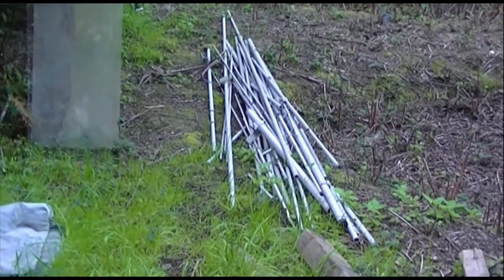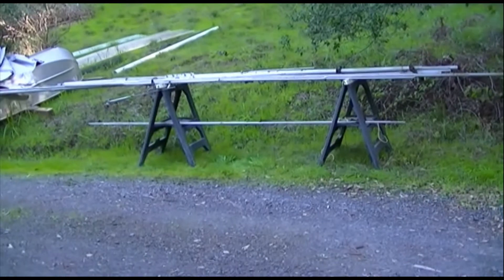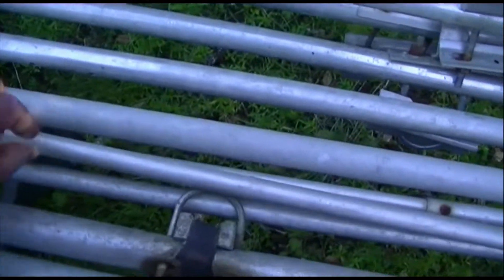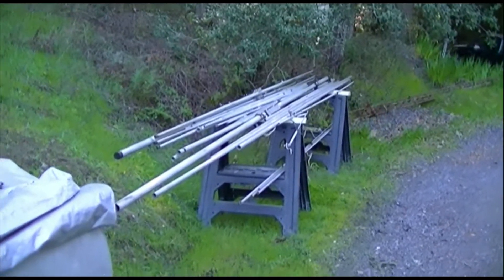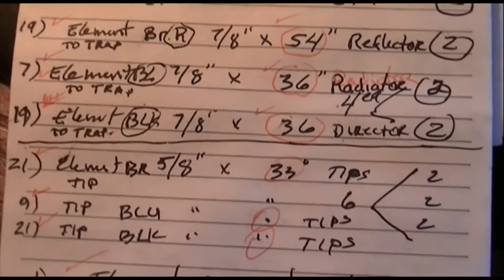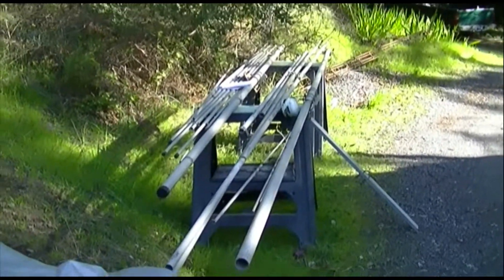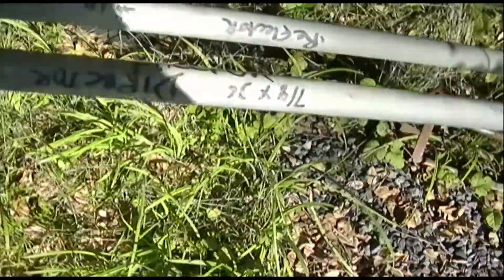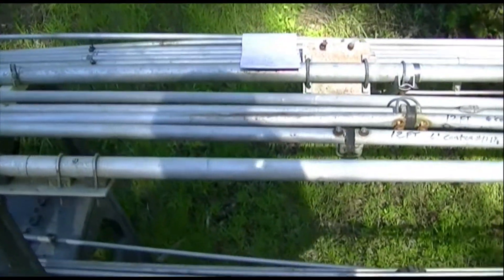W6WUH: Mosley TA-33 #3 Mission Impossible. Assembling My Old Antenna Puzzle.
Mission Impossible

Ever see a pile of parts for an Erector Set Toy ?  That is what my TA-33 looked like a couple of days ago. It was taken apart with no markings, by another ham, many years ago.  It came home after some quick and dirty partial disassembly to make it fit in my little pick up.
   Then it ended up on the roof of a shed for 10 years, where many other antennas, and weird orphan antenna parts got tossed. When I tore down the shed last fall to build a new one.. Guess What ?  All the parts got stacked in a jumble on the ground.
    A month ago I decided I wanted to talk to "dx" for a change, and that meant an HF Yagi.   This week, I Accepted the Mission Impossible challenge.
    I have to tell you.  Without the Manual.. widely available on-line, and other good information about the TA-33 and the Mosley Traps and matching system, I would be positing about recycling, not overhauling !
   As usual, boring methodical work.. almost always involving making lists, has been at the heart of figuring out the  "Trap Master" parts, and piecing them together again.